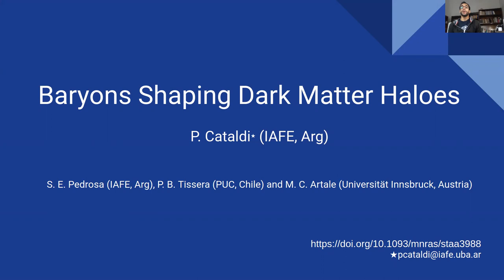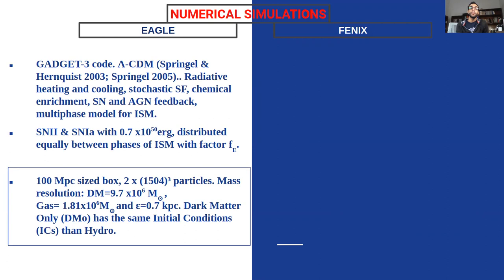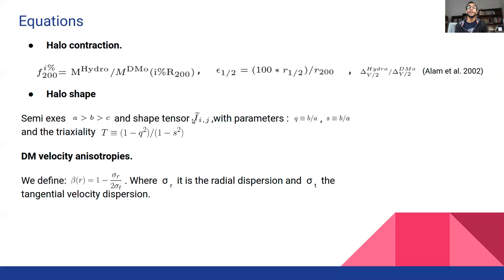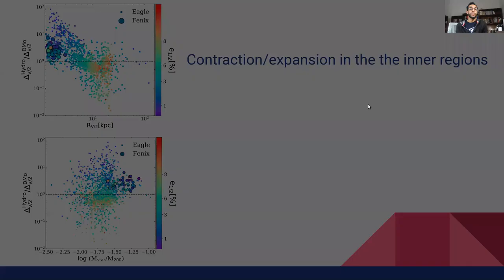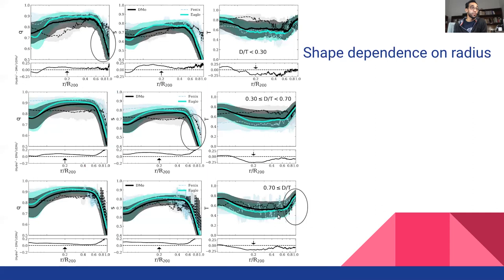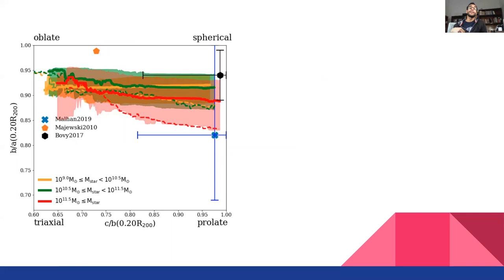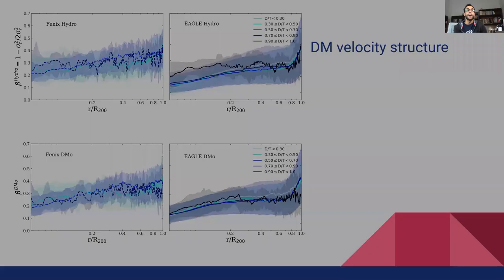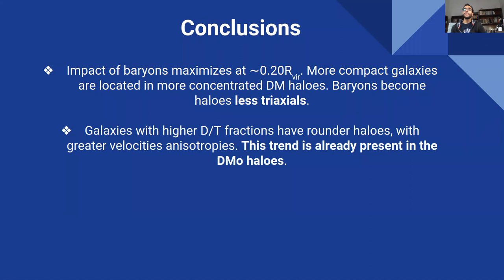S4 - Pedro Cataldi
Baryons Shaping Dark Matter Haloes:
In this work we aim at investigating the effects of baryons on the dark
matter (DM) haloes structure, focusing on the correlation between the presence and importance of stellar discs and the halo shapes. We study the properties of a subsample of DM haloes from Fenix and EAGLE cosmological simulations. We inspect the central regions of haloes in the mass range [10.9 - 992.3] x 10^{10} Msun at z=0, comparing the hydrodynamic runs and their dark matter only (DMo) counterparts. Our results indicate that baryons have a significant impact on the shape of the inner halo, mainly within ~ 20 percent of the virial radius. We find haloes to be more spherical when hosting baryons. While the impact of baryons depends on the mass of the haloes, we also find a trend with morphology which suggests that the way baryons are assembled is also relevant in agreement with previous works. Our findings also indicate that disc galaxies preferentially form in haloes whose DMo counterparts were originally more spherical and with stronger velocity anisotropy. The presence of baryons alter the orbital structure of the DM particles of the haloes, which show a decrease in their velocity anisotropy, towards more tangentially biased orbits. This relative decrease is weaker in the case of disc-dominated galaxies. Our results point out to a cosmological connection between the final morphology of galaxies and the intrinsic properties of their DM haloes, which gets reinforce by the growth of the discs.